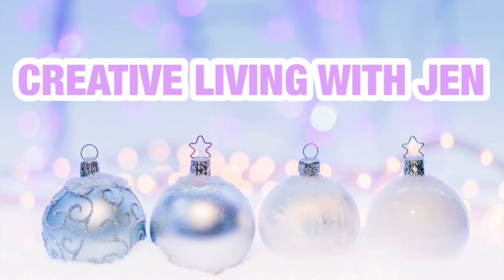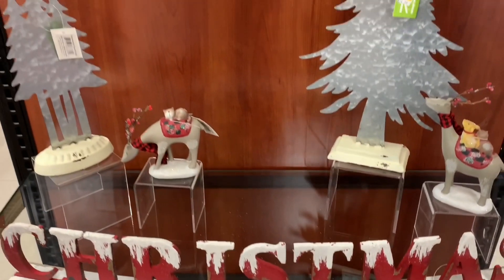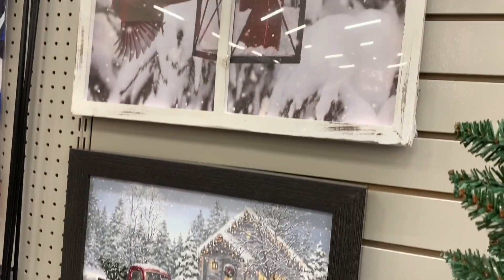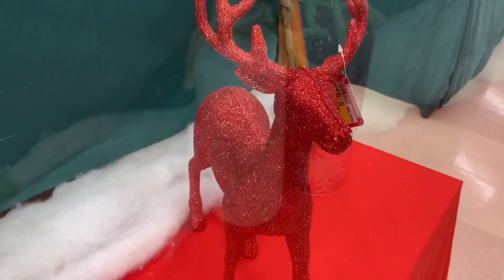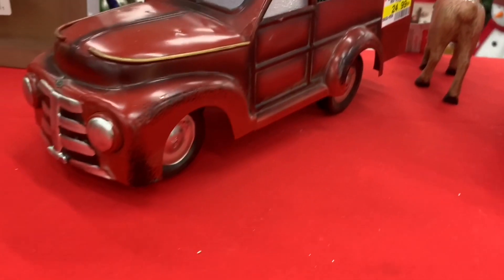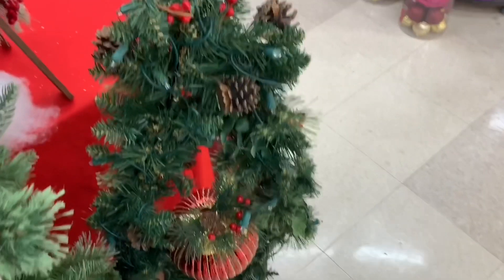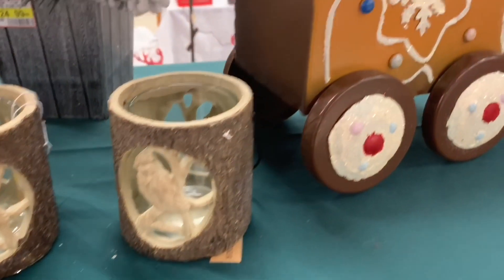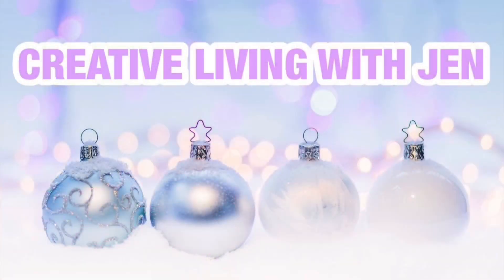HOME HARDWARE •• NEW •• CHRISTMAS 2020 SHOP WITH ME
📌HOME HARDWARE CHRISTMAS 2020 SHOP WITH ME TODAY❗️

Good Vibes,
Jen